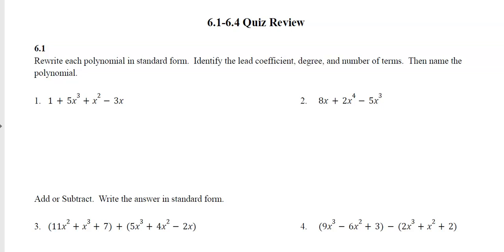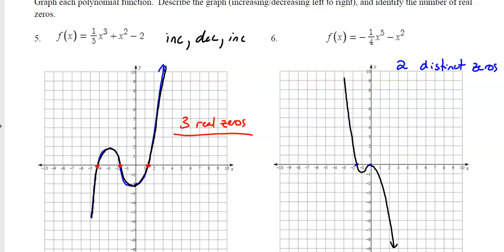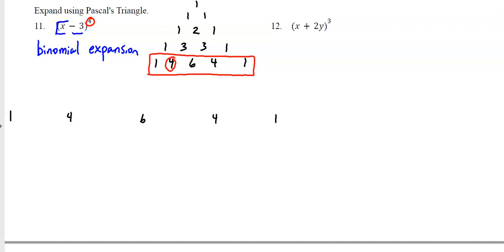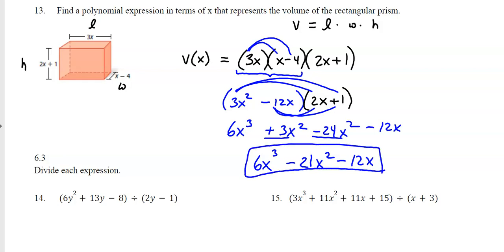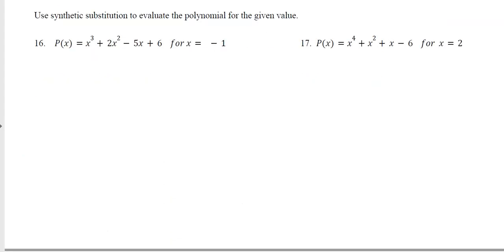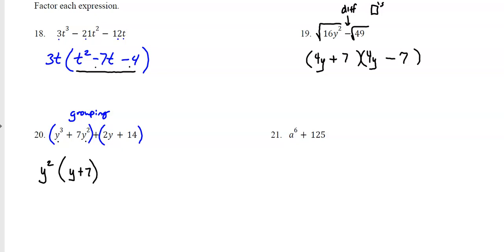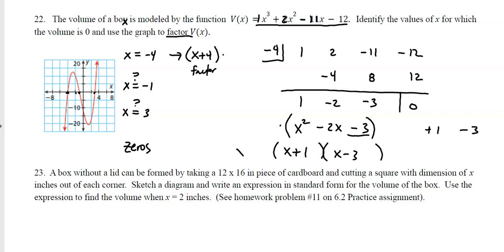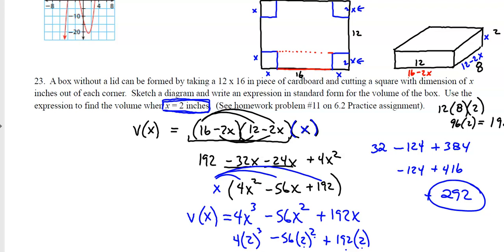6.1-6.4 Quiz Review Video - Honors Algebra 2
Polynomial Operations: add, subtract, multiply, divide, synthetic division, synthetic substitution, remainder theorem.